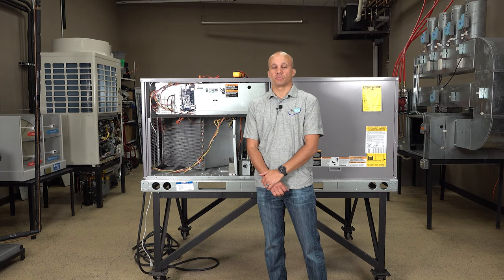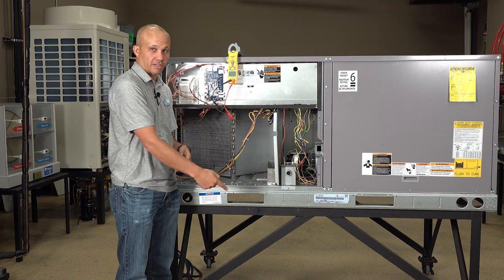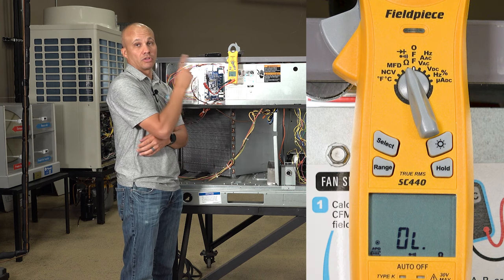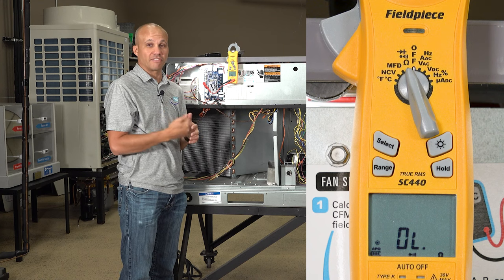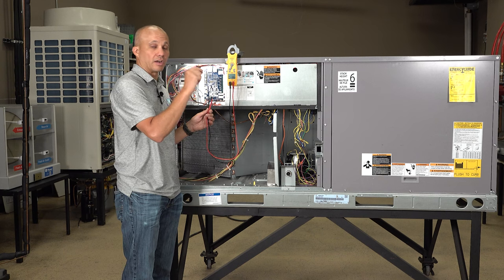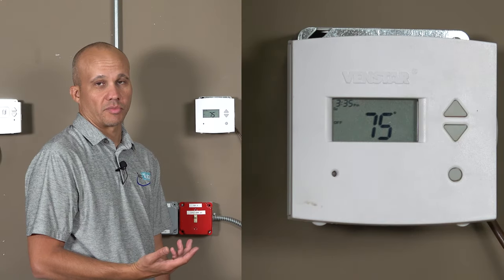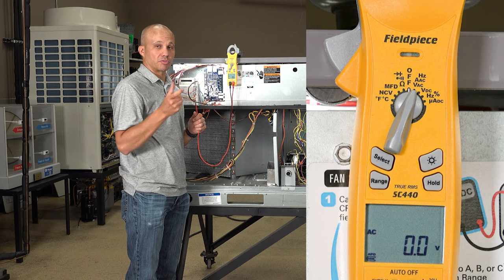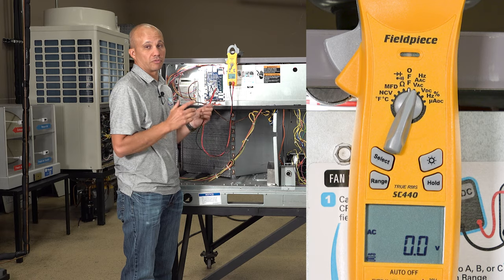Thermostat Wiring Troubleshooting